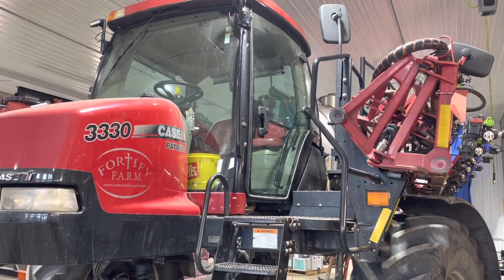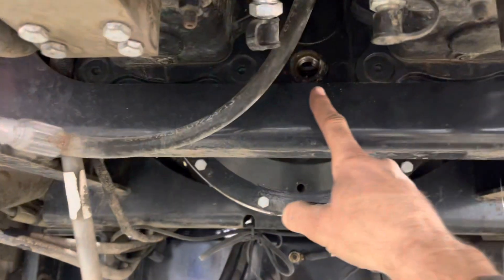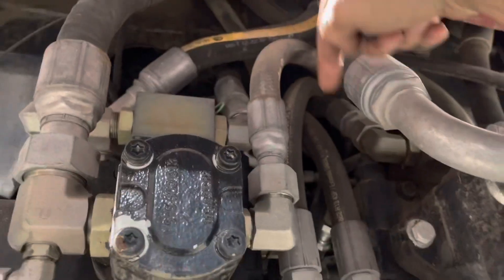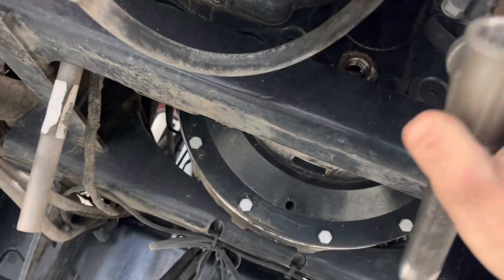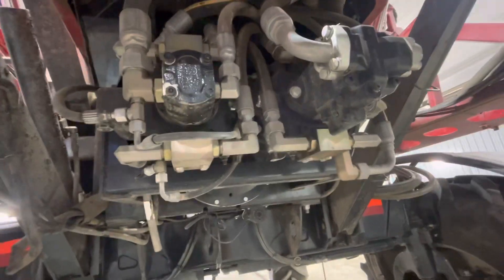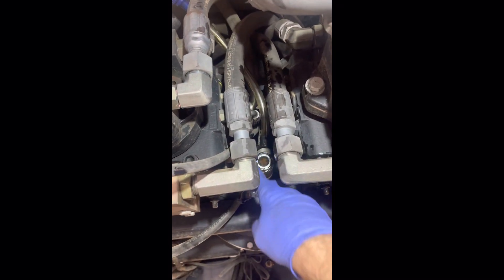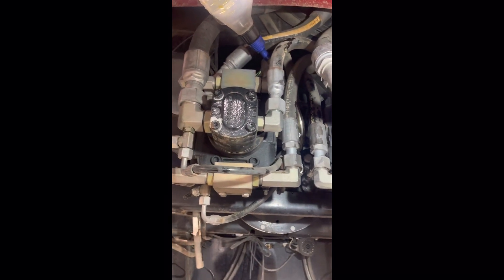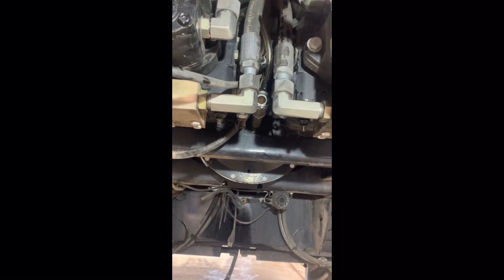Case 3330 Patriot Sprayer gear increaser modification